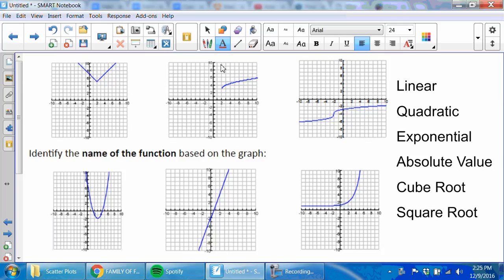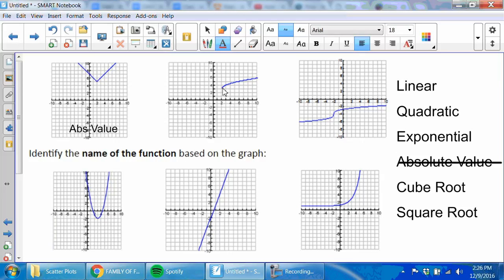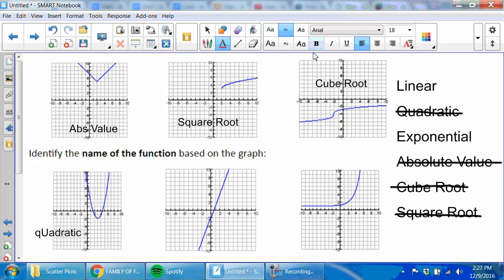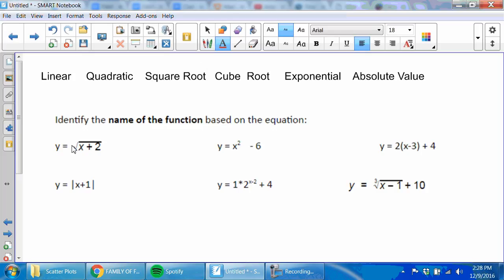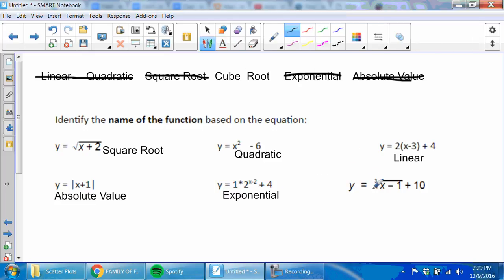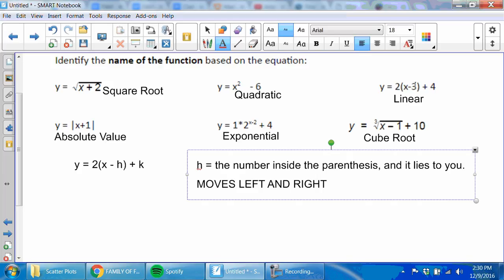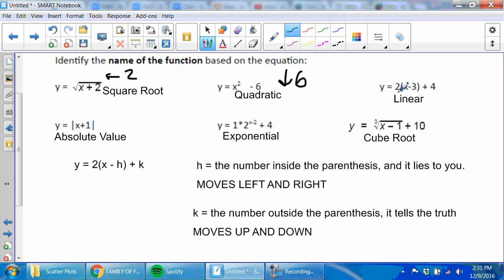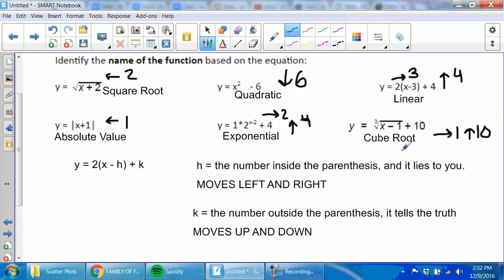Family of functions explanation